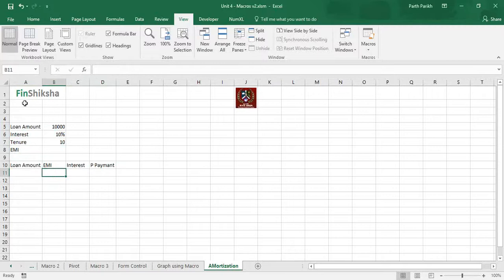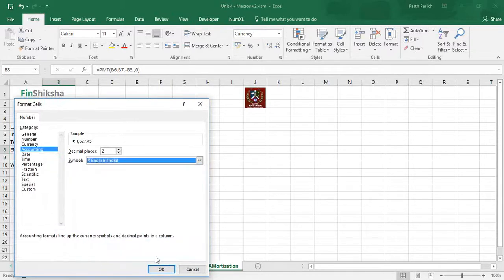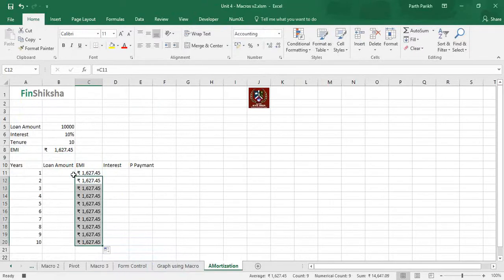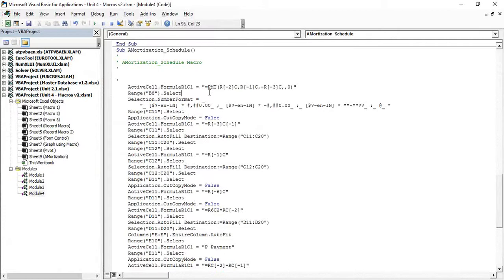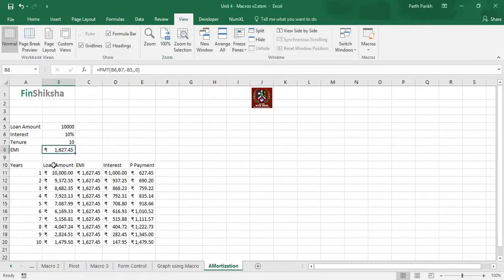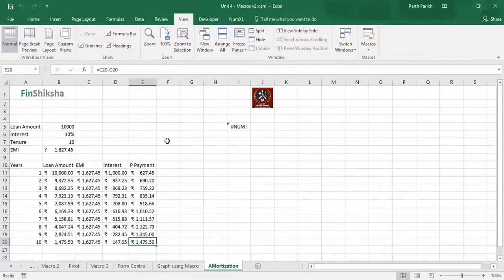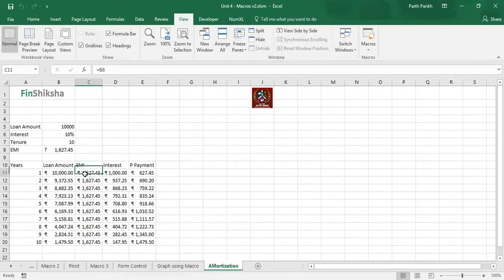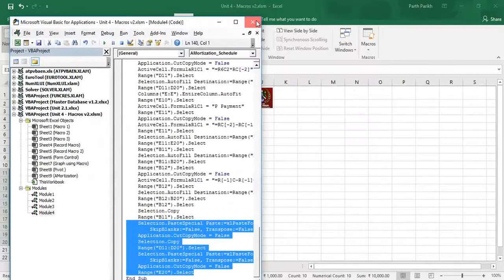Excel for Managers 2 unit 4.14